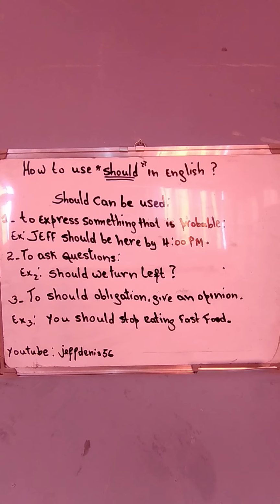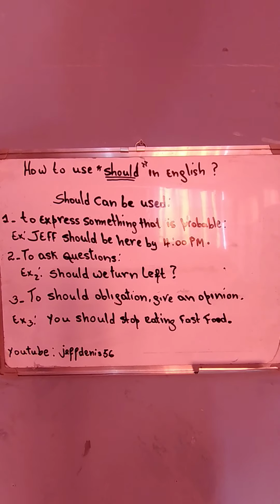How to use "" Should "" In English ?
Should : Can be used

1) To Express something that is probable:
ex: jeff should be here by 4:00 PM

2) "" should"" is used to say or ask  what is the correct or best thing to do:
ex: if you're annoyed with him ,you should tell him.

3) thirdly  should bagay be used when referring to possible event in the future.

should is a helping verb.
thank you so much for being watching it🤩